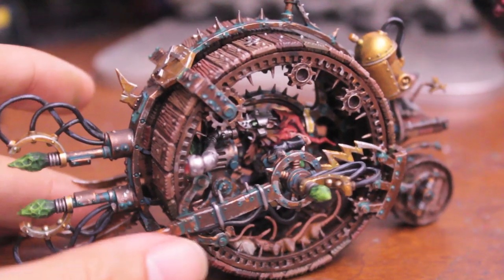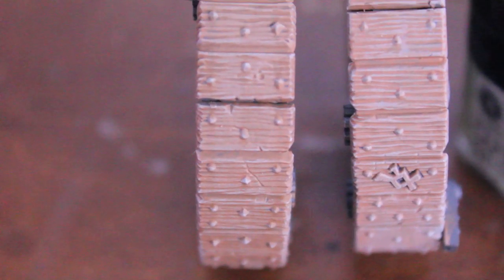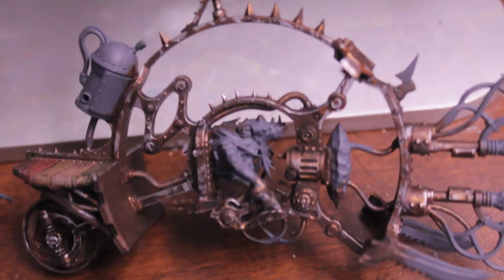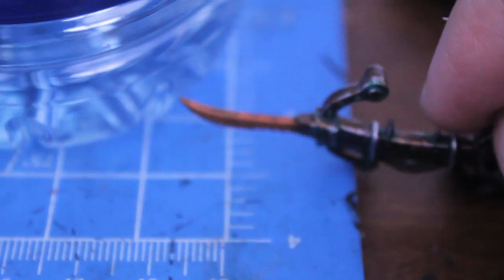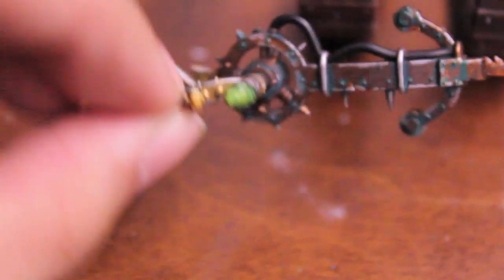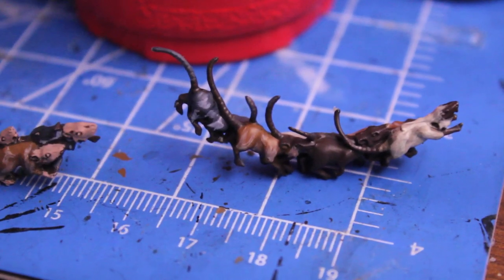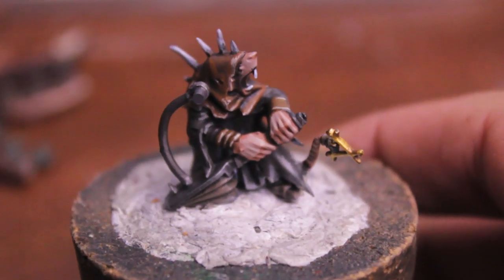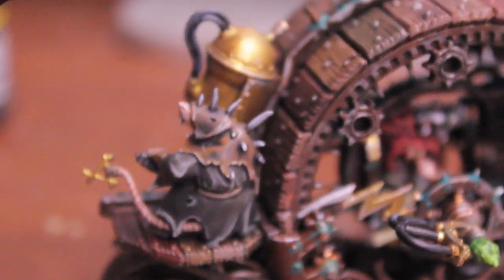How to Paint Doomwheel - Skaven - Warhammer Fantasy Battle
That's right, playahs!

Got a WarbossTaetorial today for you on how to paint a Skaven Doomwheel!

Sorry about the skip in the clips at about the halfway point.  All you need to know to bridge the missing bit is to paint the rats Scorched Brown, then pick out a couple in Graveyard Earth, Bestial Brown, and Black, then highlight in Kommando Khaki and Codex Grey.

Hope you like the video, it took me all week to finish and I'm really happy with the result!